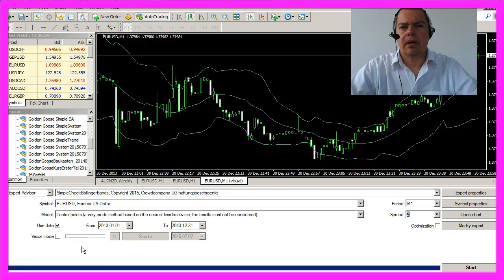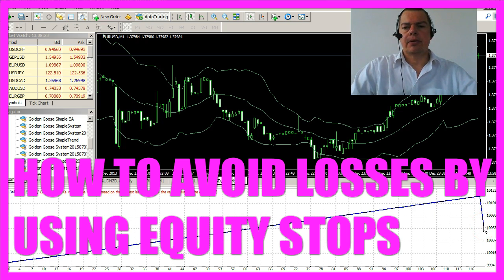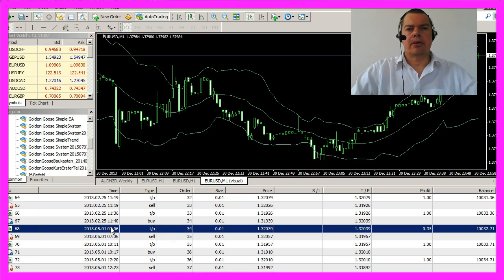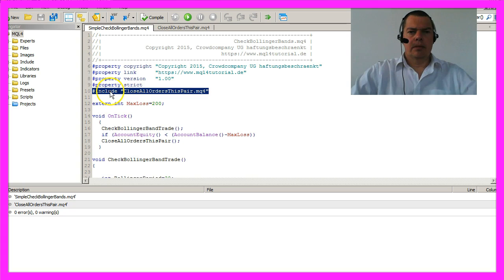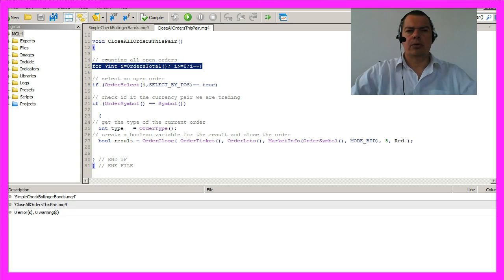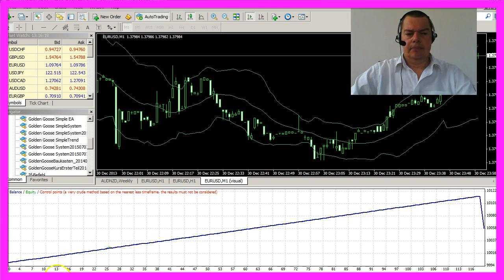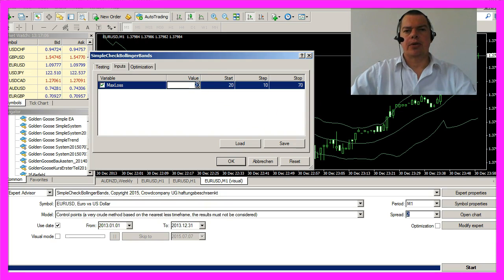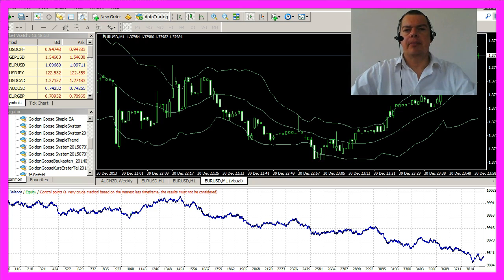MQL4 Tutorial Bootcamp2 - 10 Equity Stop Loss Module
Now we create an Equity Based Stop Loss Module in MQL4

If there is one thing most traders really hate, its losses and everybody is trying to avoid losses. But there’s also a saying, “Cut your losses short and let your profits run.” You might like the results you have seen in the last run of the BollingerBand EA, but you might not like the draw down here. In back testing, we cannot avoid it because we have told Metatrader to close every trade at the end of testing period and you do not see any losses between the start and the end.

In back testing, it’s absolutely no problem to wait a few seconds, but in real life, it would be hard to wait from end of February until the beginning of May. And I can tell you this trade was an open loss for more than 2 months, but humans don’t like losses, so they are going to work with a stop loss. I have created an equity based stop loss module that will take a loss of 200 dollars.

If the current loss is higher than the max loss we have defined, it will close all orders for this pair. The rest of the EA is unchanged, but we need to include another module to close the orders and here it is. If you code anything for yourself, you should use this command lines because just a few weeks after you coded it, you won’t understand your own code.

But now, you can see what each line does. It will count all the open orders, select one, check if it is the right currency pair, get the order type, and close the order. Please hit F4 and start a back test.

Remember, this was the result we had. And, with the max loss of 200 dollars, we might see the same result. So let’s change that to 20 dollars.

Remember, we want to avoid losses and now, this is the result for 20 dollars. Let’s make it 2 dollars. And this is what happens if you set your max loss to 2 dollars. You wanted to avoid losses and with the too small stop loss, you have created a big one here. So if you keep your losses short, you might create actually lots of them and the result will be a very big loss.